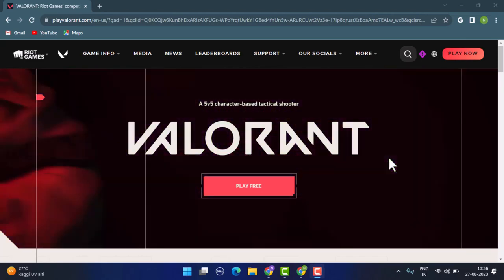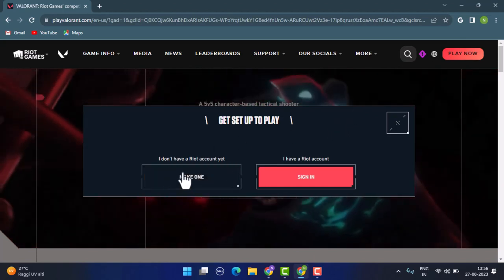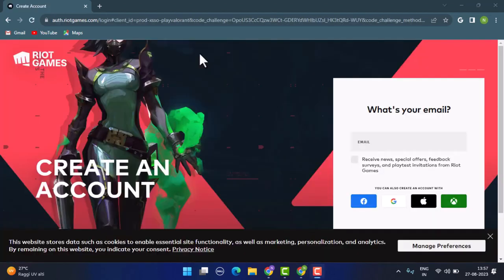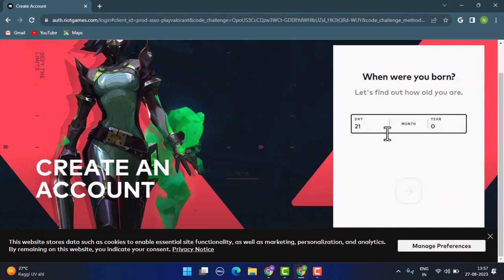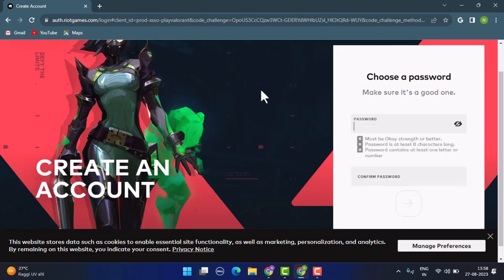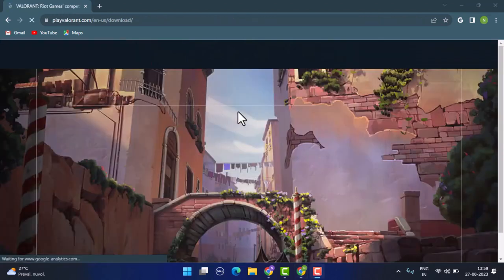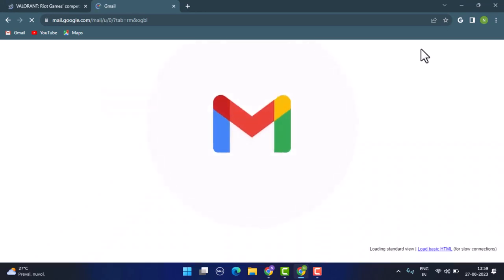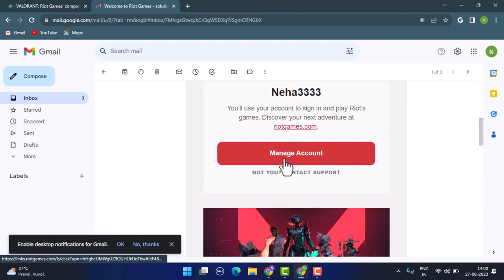How to Create a Valorant Account !! Make a Valorant Account - 2024 !! Valorant Account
Want to know How To valorant sign up  but don't know how?
This quick video will guide you to valorant sign up

So, in this few simple steps you can successfully valorant sign up

Timestamps :
00:
00:
00:
00: